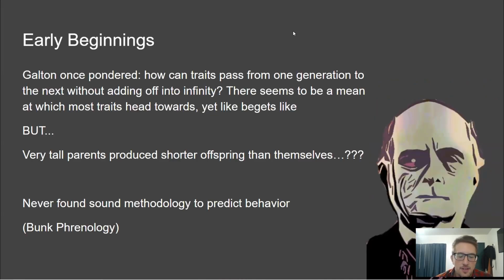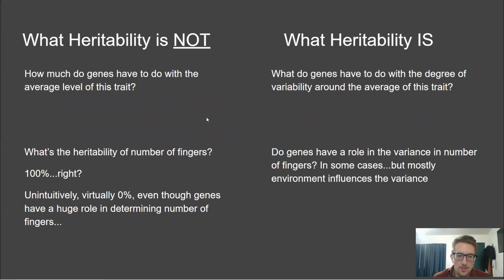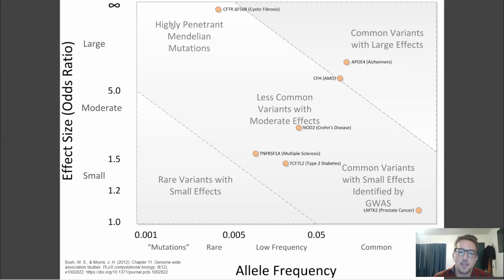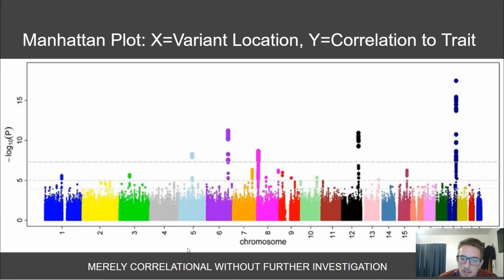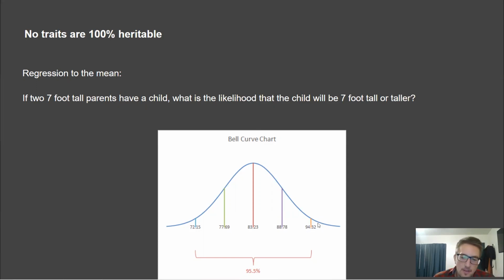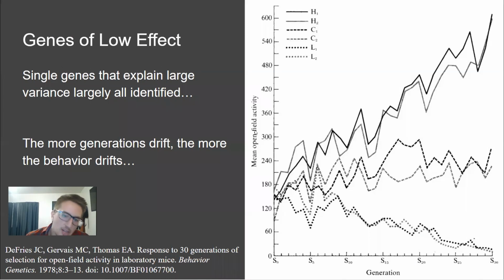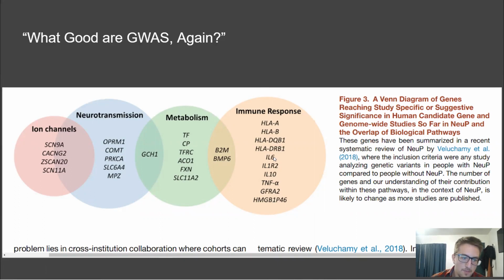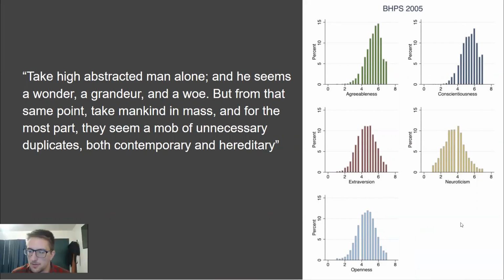What Are Genome-wide Association Studies? GWAS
Genome-wide association studies have become a critical tool to determine heritability of traits and diseases. Here I discuss what GWAS are, what we have learned from them: that genes determine a large proportion of who we are.